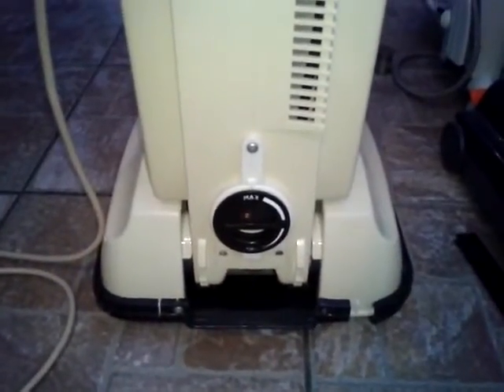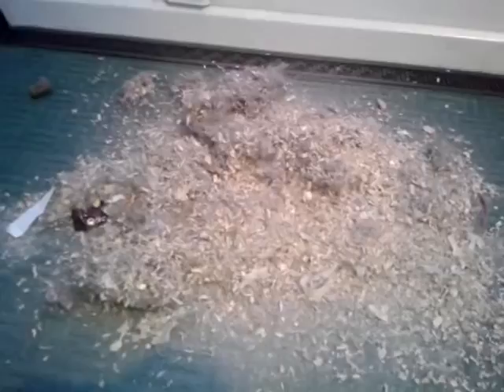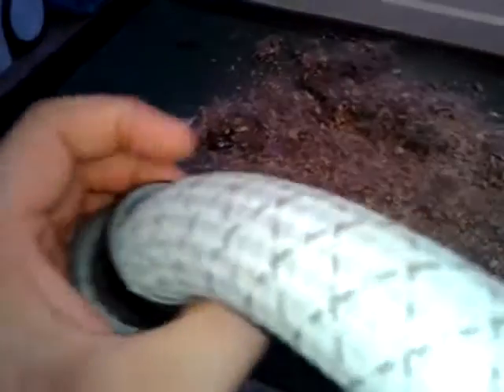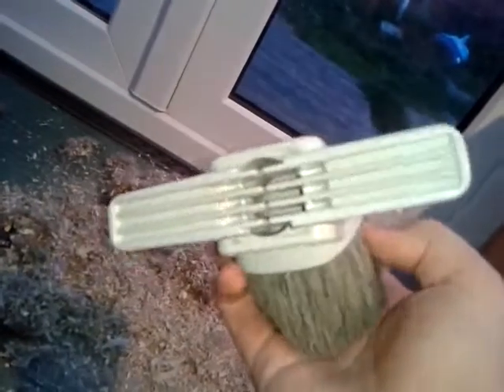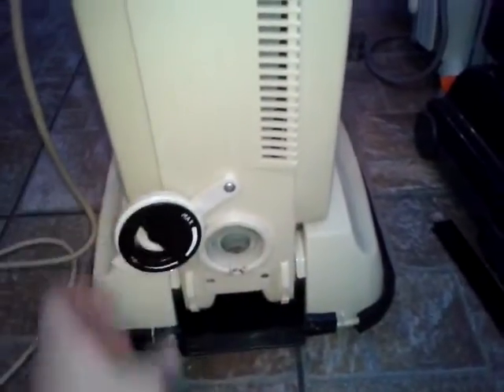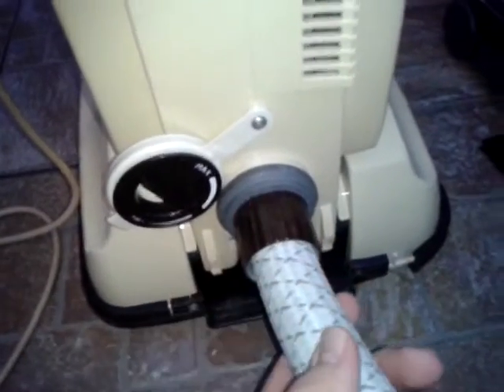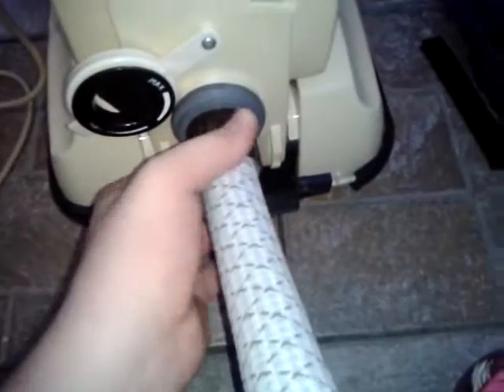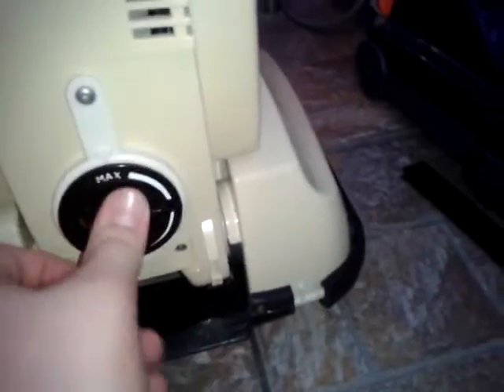Request - Electrolux 502S Hose Test